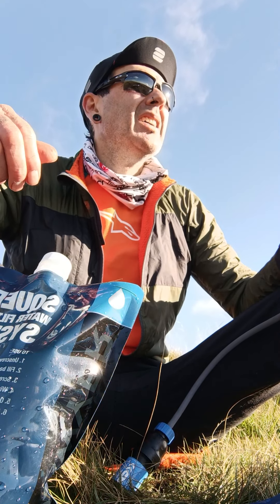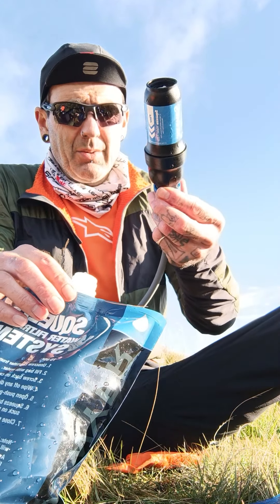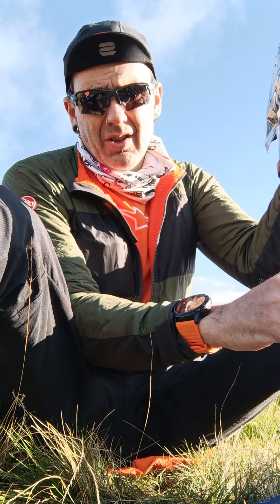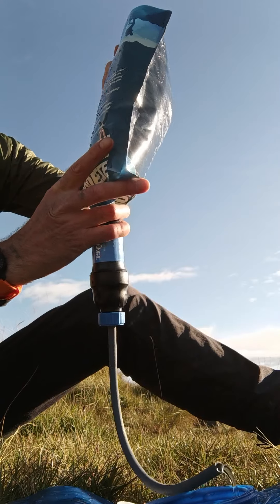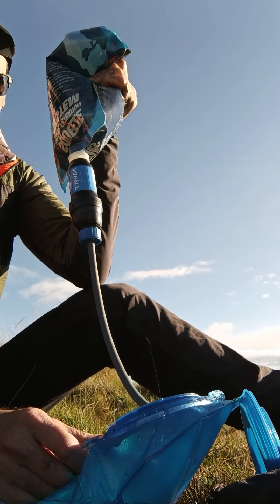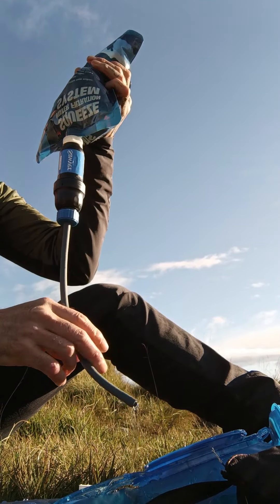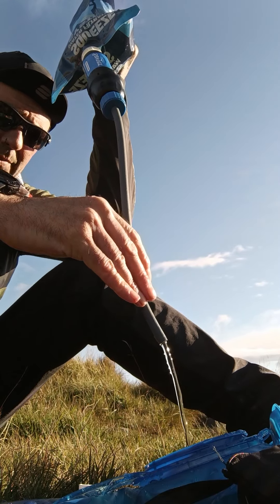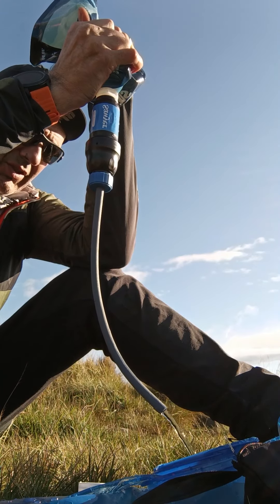Sawyer Squeeze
First time using my Sawyer Squeeze on a recent 5 day bikepacking trip in Wales. I previously used a Life Straw with a gravity bag.